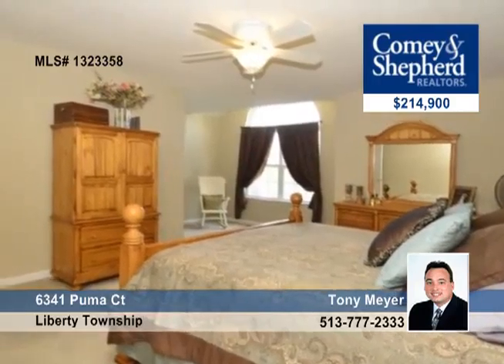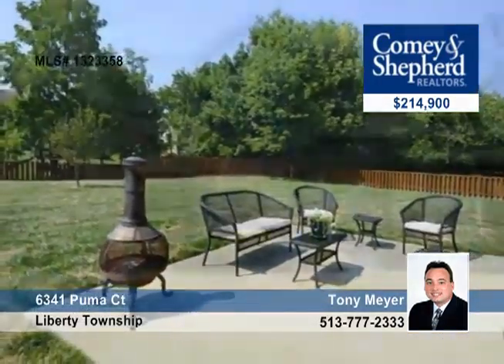Home for sale in Liberty Township, OH | $214,900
Absolutely gorgeous home in cul-de-sac! Open foyer! HDWD floors! Deluxe eat-in Kitchen w/island! Winged staircase! Open Family Room w/fireplace! Wonderful Master Suite w/luxury bath! Fabulous fenced yard w/patio!